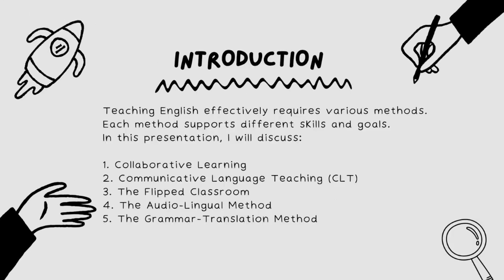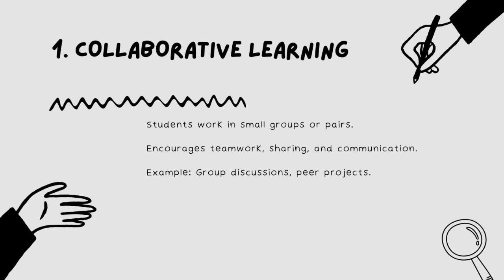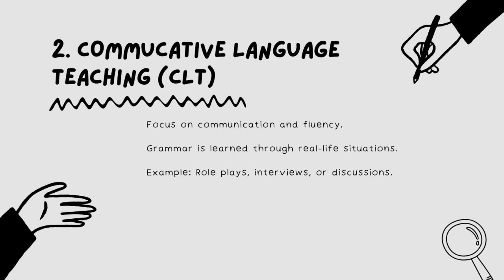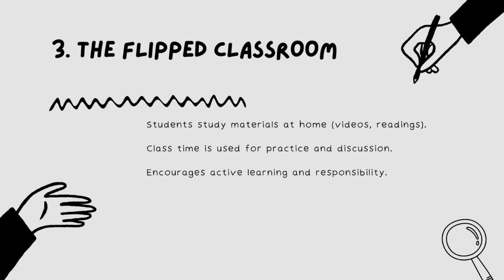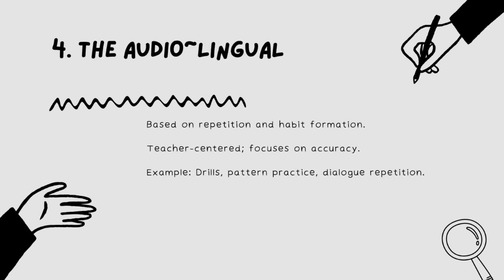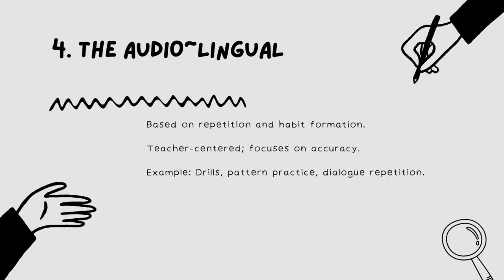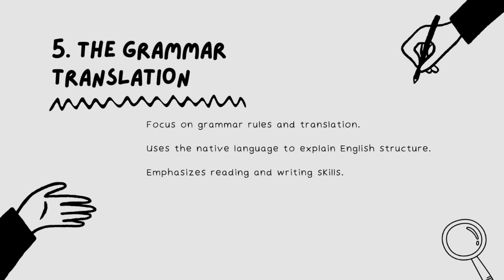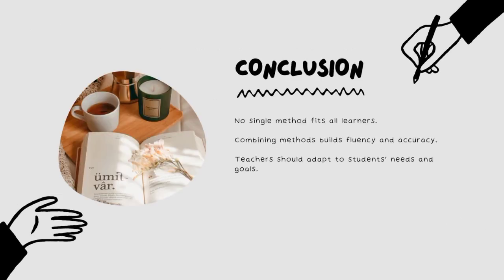tugas basic english listening sade luhur saputra